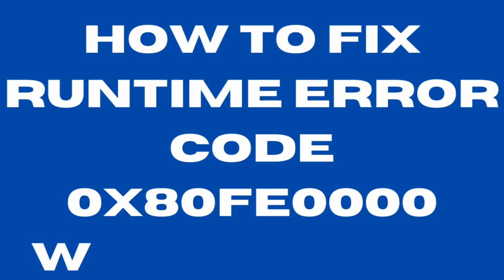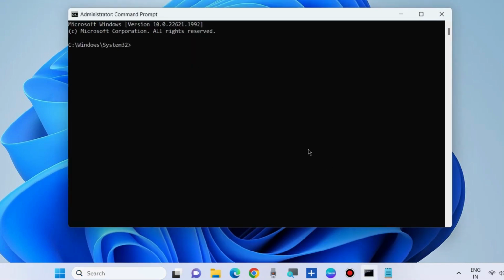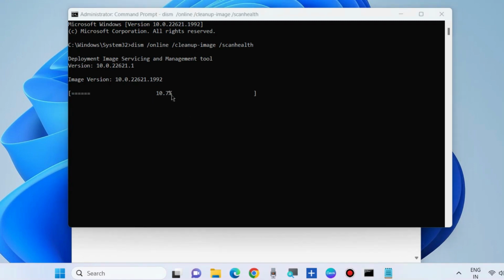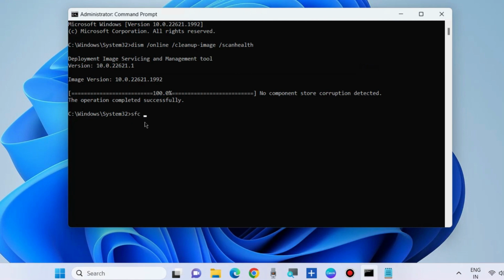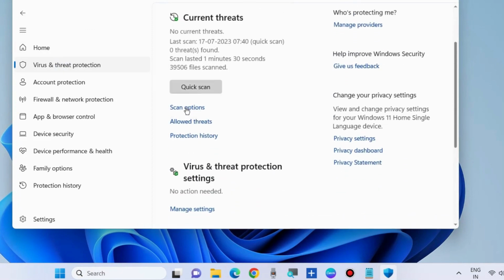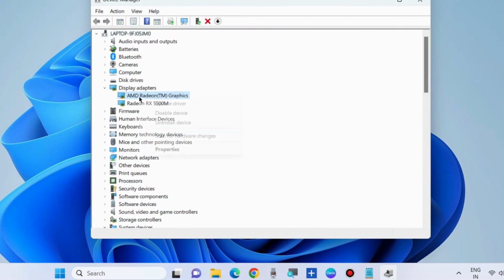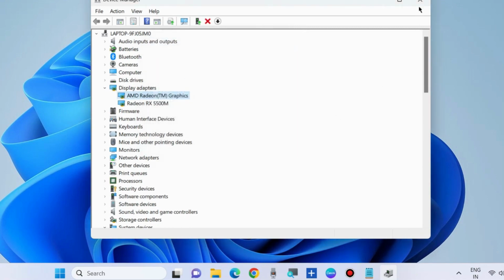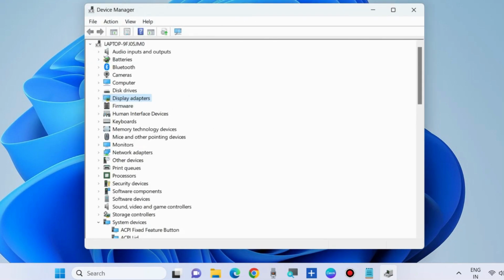Runtime Error Code 0x80FE0000 in Windows 10 / 11 Fixed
How to Fix Runtime Error Code 0x80FE0000 in Windows 11 / 10

Fix error